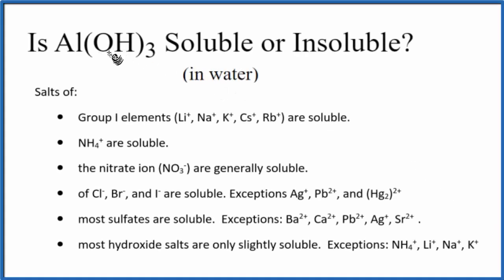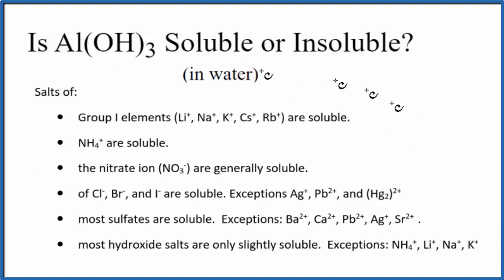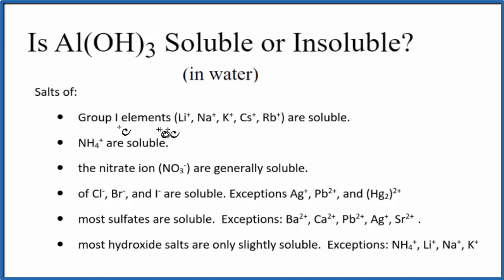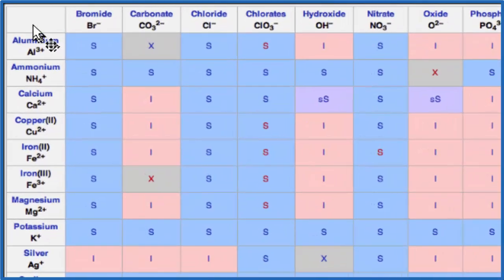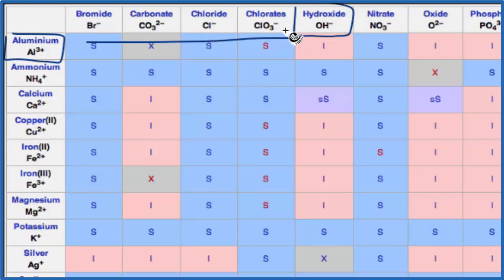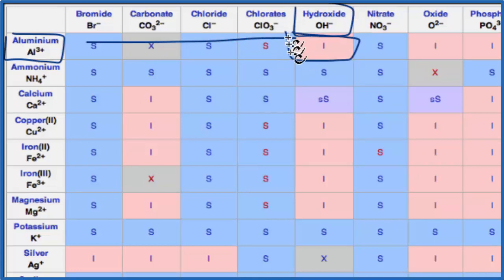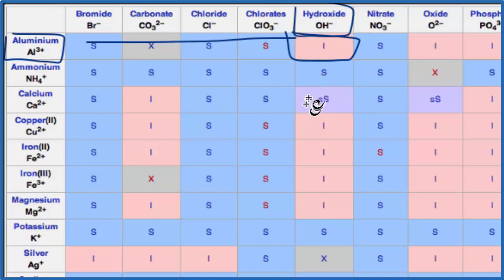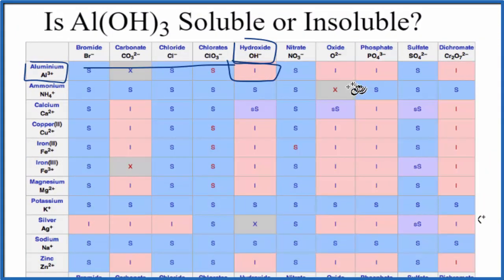Is Al(OH)3 Soluble or Insoluble in Water?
Is Al(OH)3 (Aluminum hydroxide) soluble or insoluble in water ? The answer is that it is insoluble. Although it is an ionic compound, it does not dissociate into its ions in water.

We can also look a Solubility Table On the solubility table we can see that Al(OH)3 (Aluminum hydroxide ) is slightly soluble in water.

Because it is insoluble in water, we would expect that Al(OH)3 would be and would NOT dissociate into its ions.

Solubility Resources:

We could also just get some Al(OH)3 and see if it dissolves in water, that would also tell us if it is soluble or insoluble.

Based on the solubility rules and solubility chart we would expect Aluminum hydroxide to be insoluble in water. Note that a very small amount would dissolve but very little.